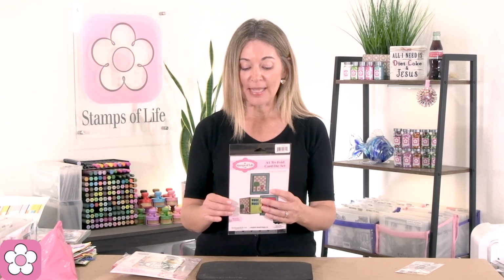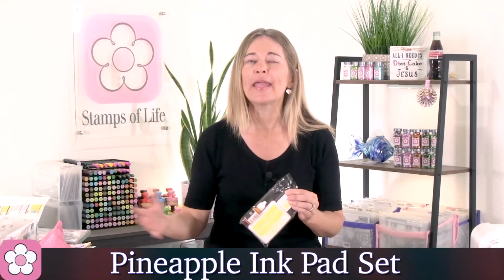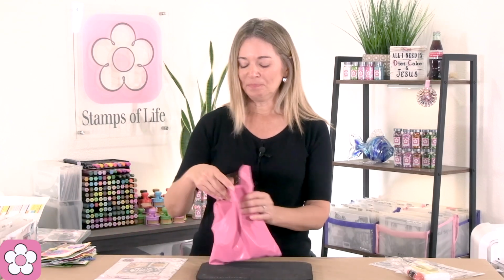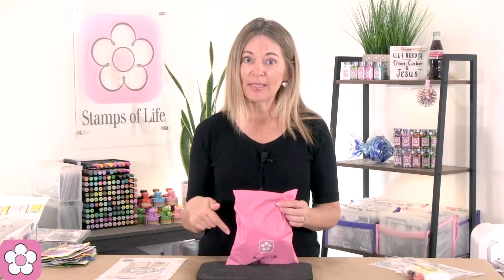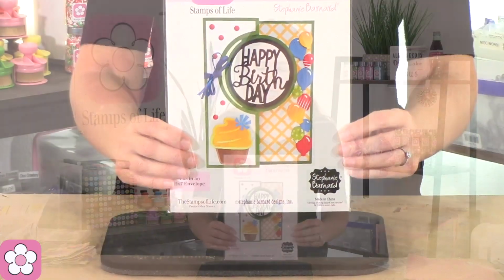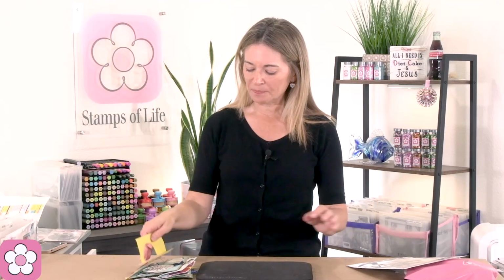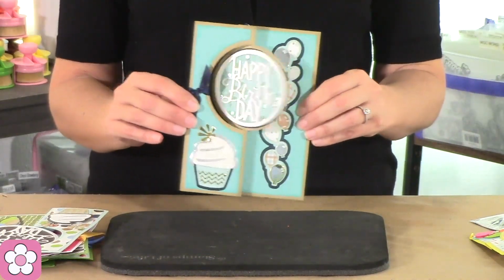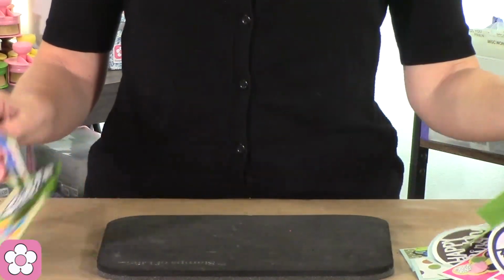Super Fun: 5x7 Circle Flip-it Dies, Tri-Fold Cardfront Dies , A2 Basic Card Die , Pineapple Ink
The Stamps of Life has added a bunch of new items to our website: 5x7 Circle Flip-it dies, Tri-Fold Cardfront dies , A2 Basic Card die , Pineapple Ink with refill, Grab Bag 10 Pack Ribbon, and You Got This Word die are now available to everyone! Stephanie has some terrific card samples to share with you. Have fun watching!